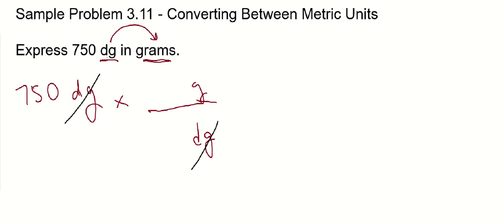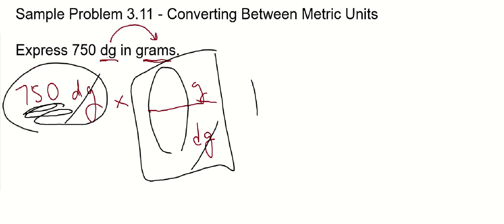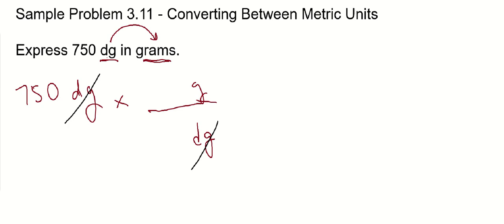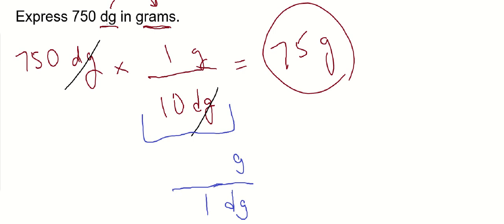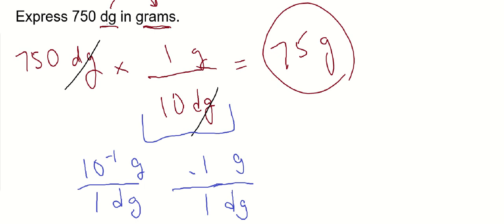Sample Problem 3.11 - Converting Between Metric Units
Chapter 3, Sample Problem 3.11 - Converting Between Metric Units:
Express 750 dg in grams.